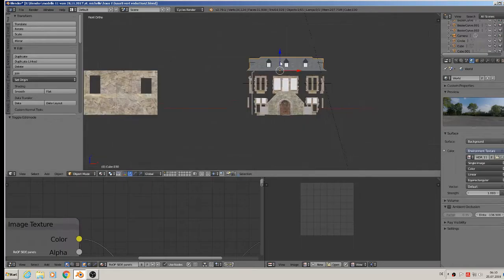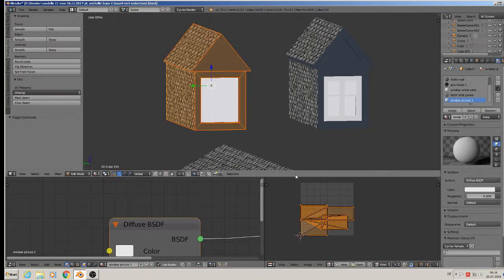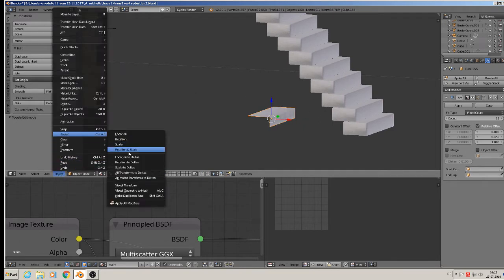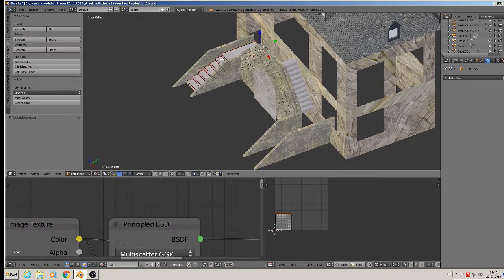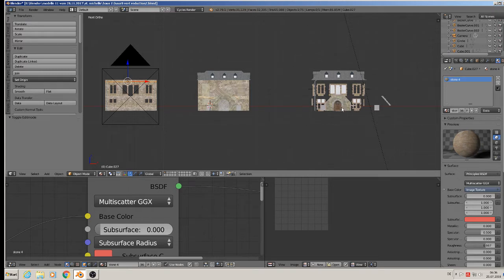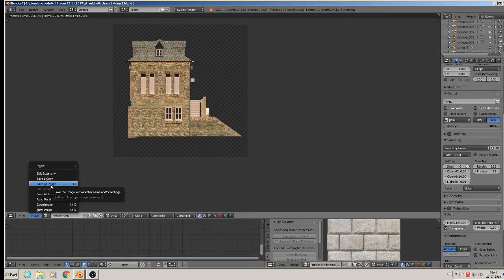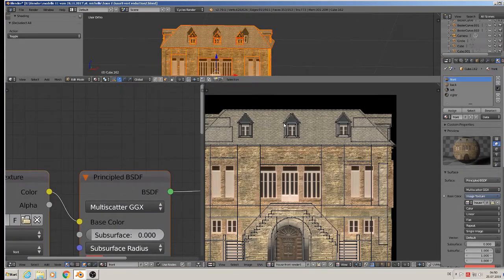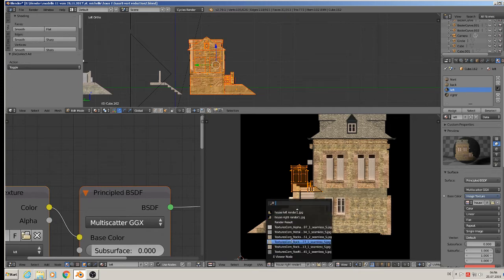Blender 3D Mega Tutorial St.Michel reduct verts part2